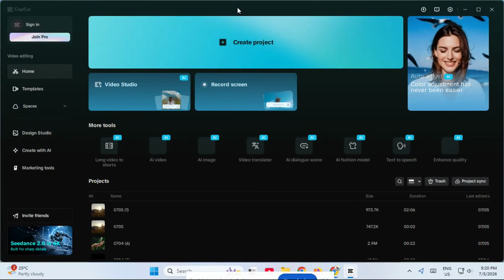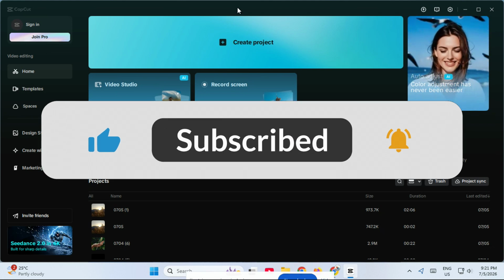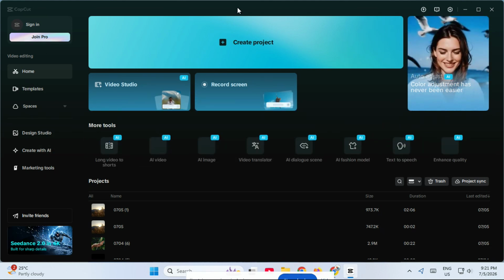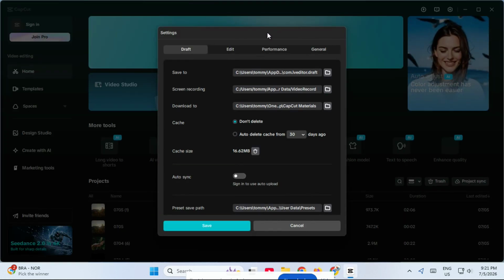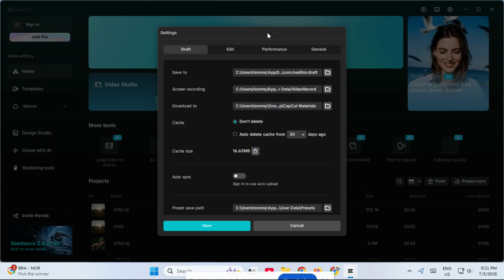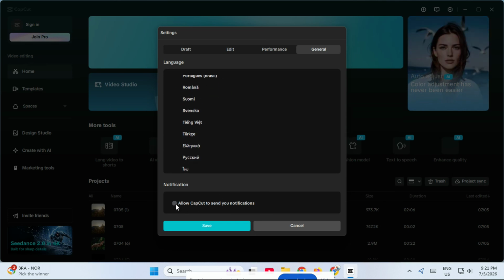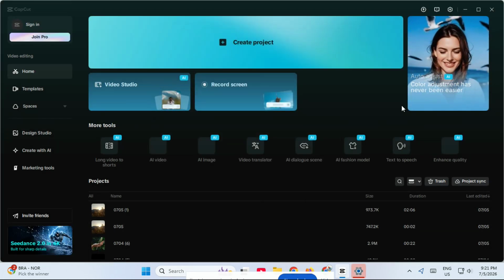How To Disable CapCut Notifications On Windows PC (Easy Guide)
Learn how to disable CapCut notifications on Windows PC in just a few easy steps. This quick tutorial shows you where to find the notification setting and save your changes properly.

🕚Timestamps:
0:00 Intro
0:14 Open CapCut PC
0:22 Go To Settings
0:30 Open The General Tab
0:40 Turn Off Notifications
0:52 Click Save
1:00 Outro

✍️What You'll Learn In This Video:
• How To Open CapCut PC Settings
• How To Find The General Tab In CapCut
• How To Disable CapCut Notifications On Windows
• How To Save CapCut Preference Changes
• How To Stop Pop Up Notifications In CapCut

💡Pro Tips:
• Check CapCut’s General tab anytime notifications start becoming distracting.
• Make sure you click Save after changing the setting so it applies correctly.
• If notifications return after an update, revisit the same option and disable it again.
• Use this same method to keep your editing workspace cleaner and more focused.